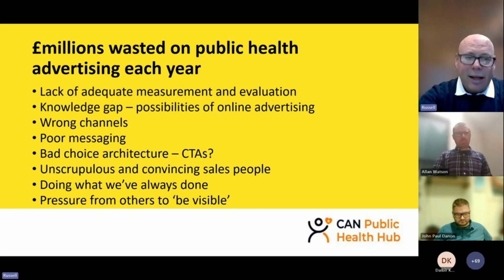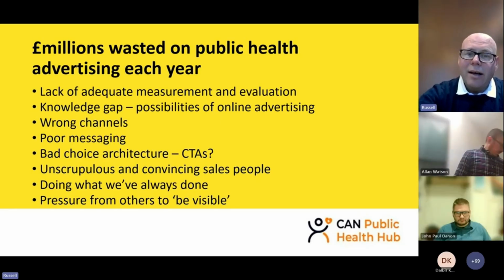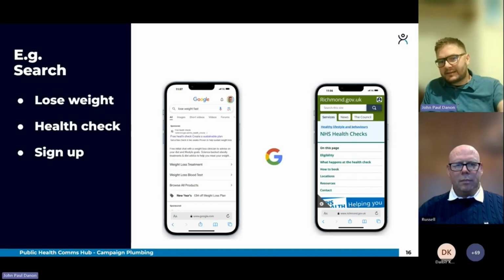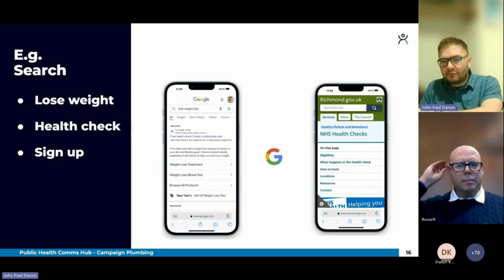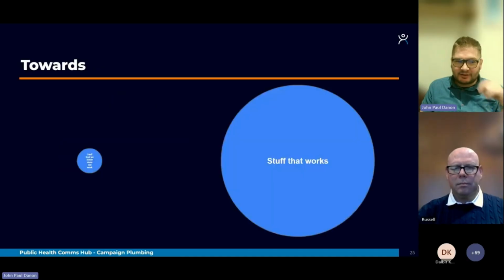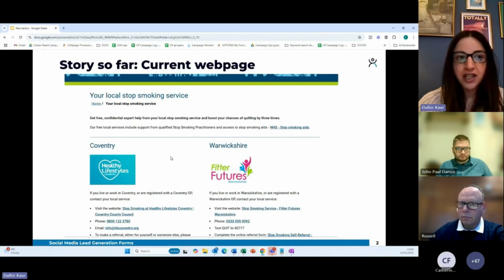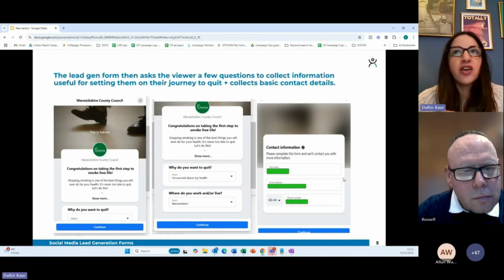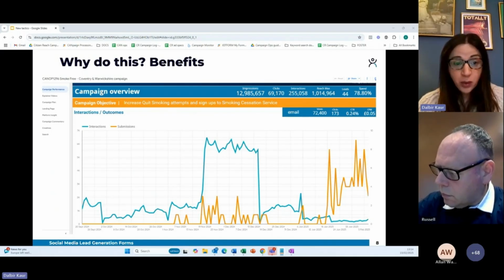What works? Public health behaviour change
Dalbir Kaur, Russell Cartwright and John-Paul Danon from CAN discuss why user experience and simplifying ways to interact is key to getting better results from public health campaigns.